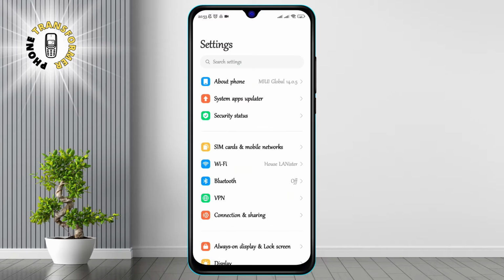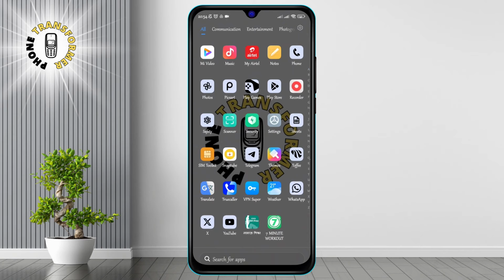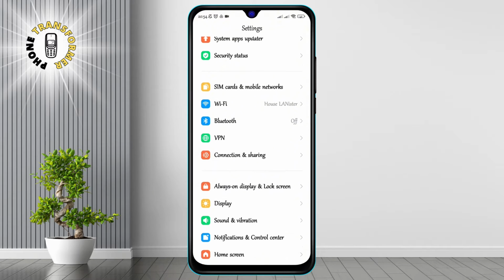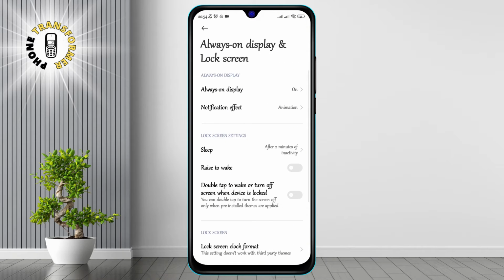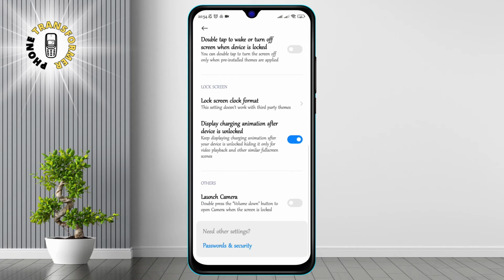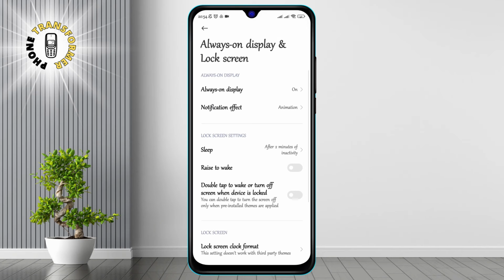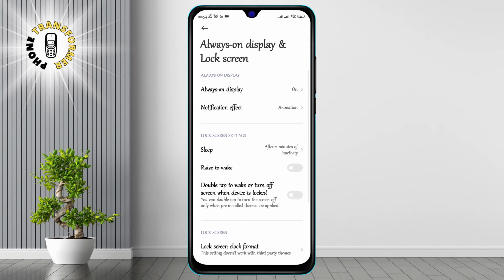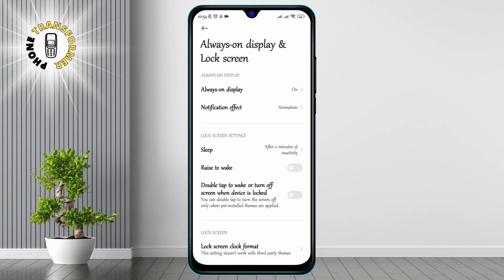How to Get Double Tap Screen Off and on in Any Android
How to Get Double Tap Screen Off and on in Any Android - Phone Transformer

Do you want to turn off and on your android phone screen with just a double tap? This feature is very convenient and easy to use, but not all android phones have it by default. In this video, I will show you how to get this feature on any android phone, without rooting or installing custom ROMs. You will need to download a simple app from the Play Store, and follow some simple steps to enable the double tap screen off and on feature. This app works on any android phone, and does not require any special permissions or settings. Watch this video to find out how to get this amazing feature on your android phone.

- Double tap screen off and on android
- How to enable double tap to wake and sleep on android
- Double tap to lock and unlock screen android
- How to get double tap screen off and on feature on any android phone
- Double tap screen off and on app for android